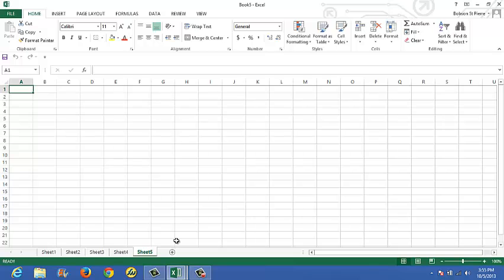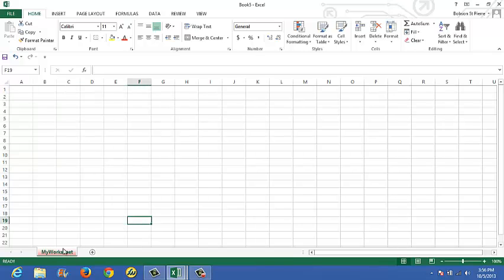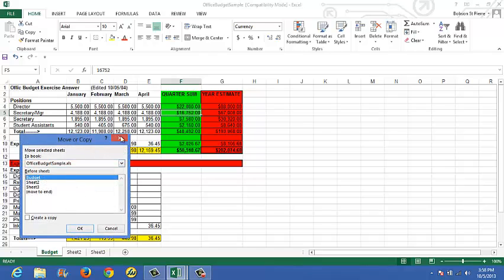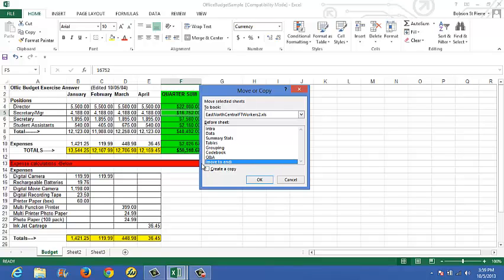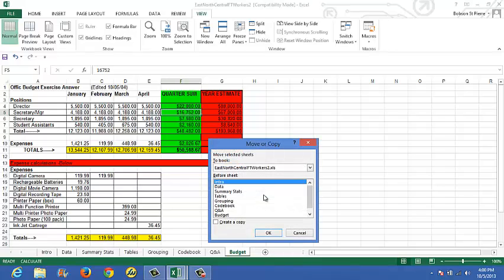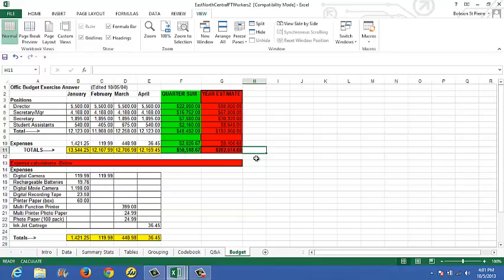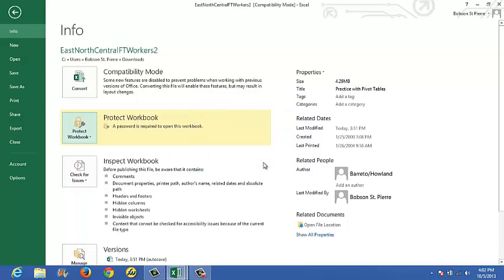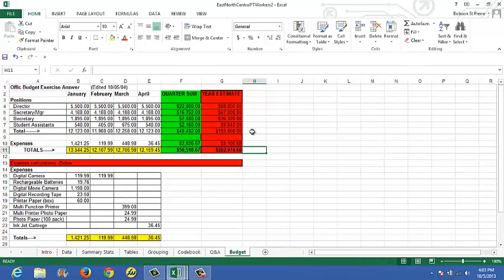Managing Workbooks And Worksheets Part 2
If this video helped you please consider making a donation In this video we delve more into managing Workbooks And Worksheets in Microsoft Excel 2013